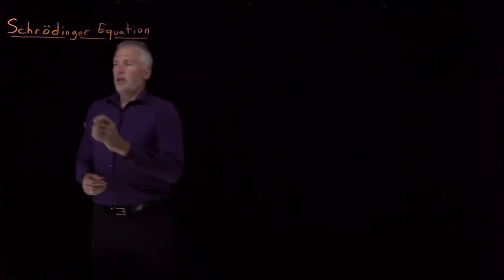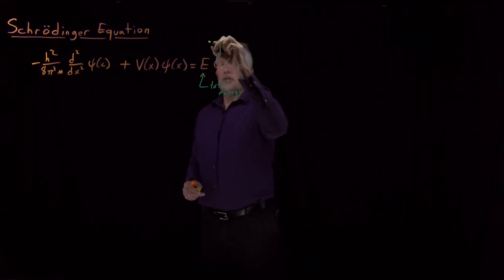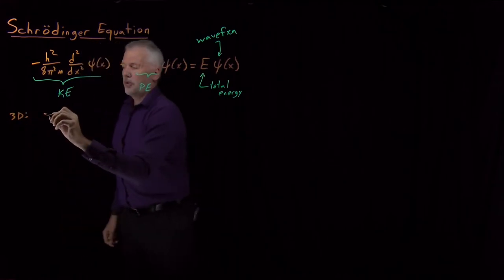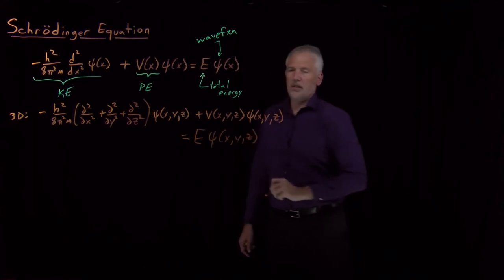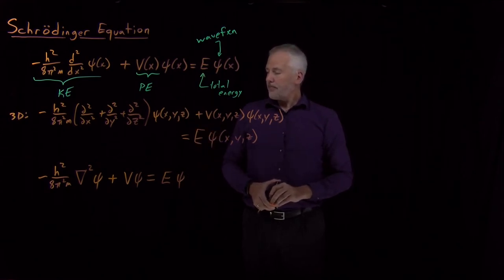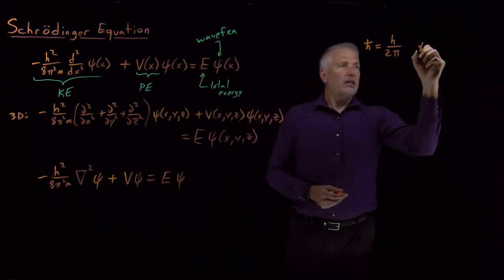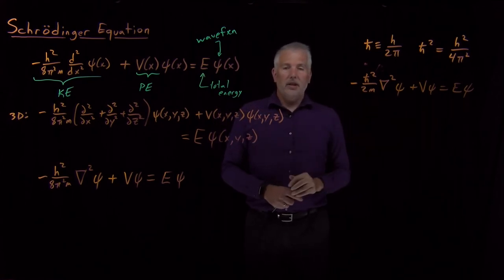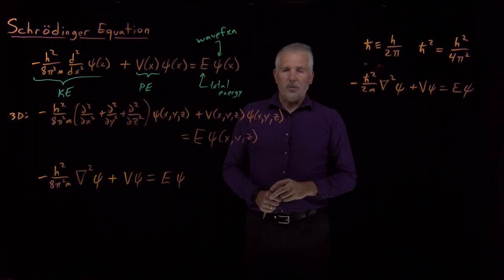Schrödinger's Equation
A valid wavefunction must satisfy Schrödinger's Equation.